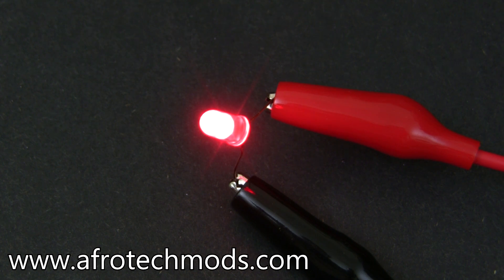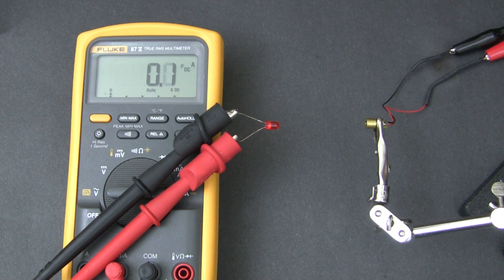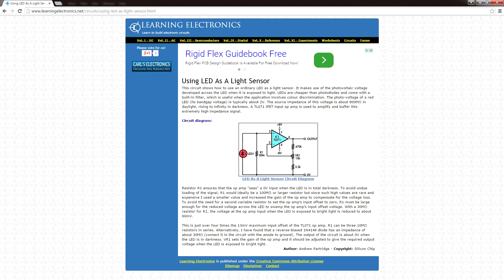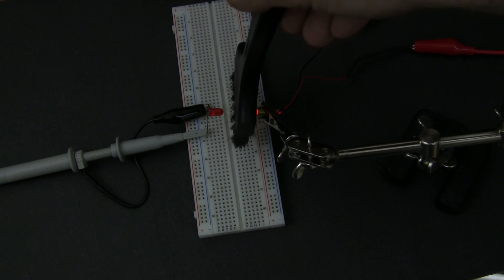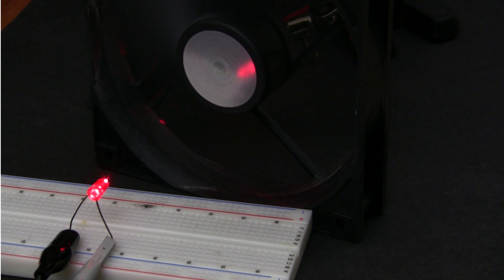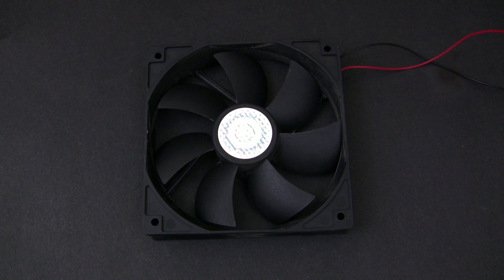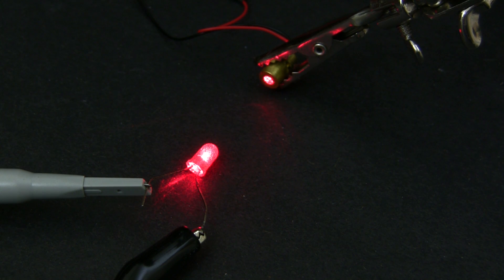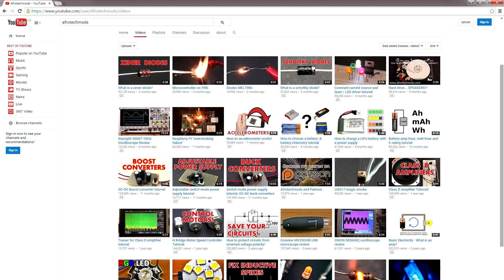How to build a simple laser tachometer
Did you know you can use an LED as a light sensor? In this video I show you how to use this phenomenon to build a laser tachometer capable of measuring the RPM of mechanical devices.
Professional laser tachometer on Amazon